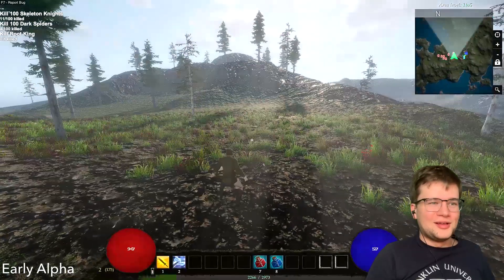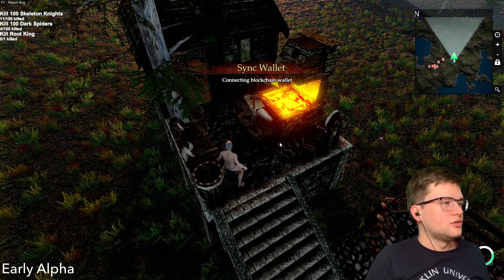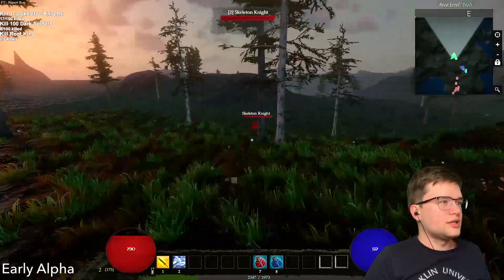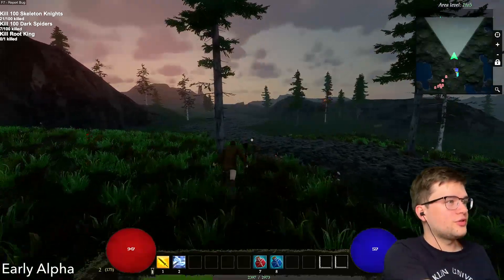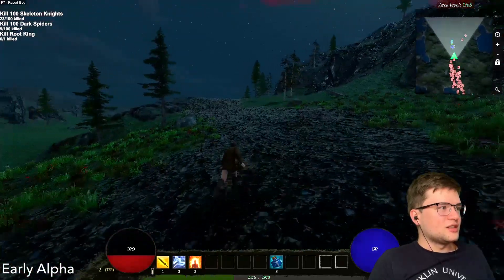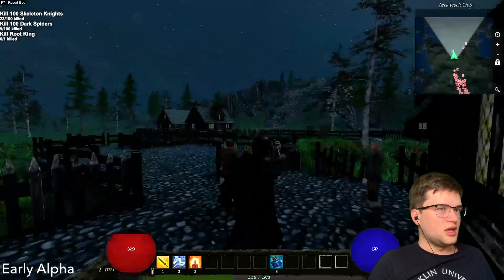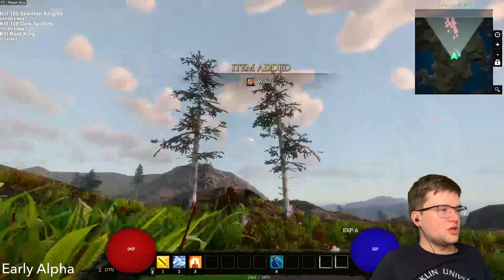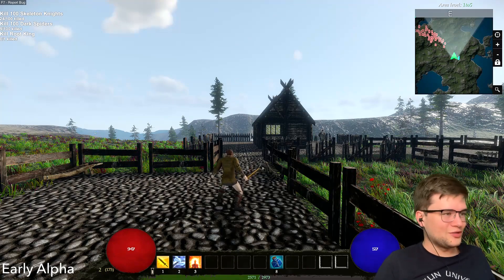The Six Dragons: Blockonomics Crypto Games Let's Play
The Six Dragons is a pre-alpha RPG video game that uses the blockchain to allow players to directly own items they acquire through the game. Take a look at the game play, for a pre-alpha game its very good, and brings back memories of RuneScape!